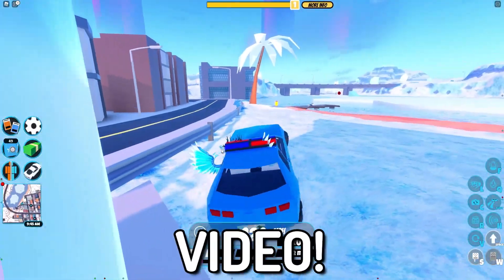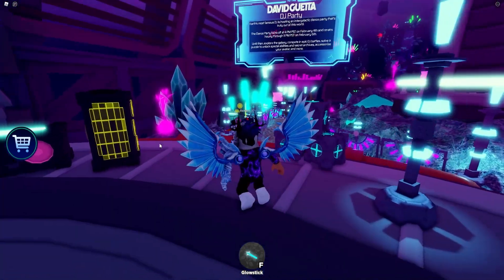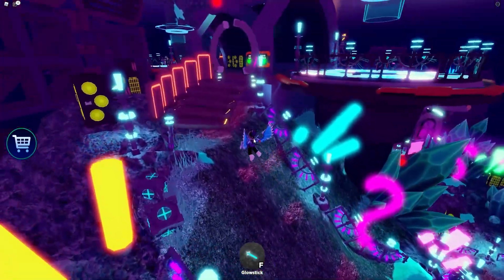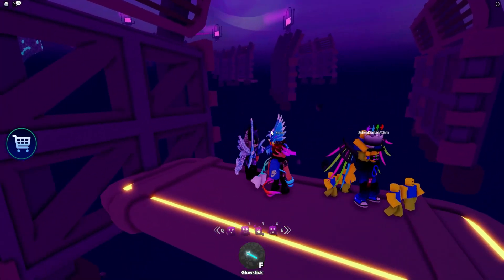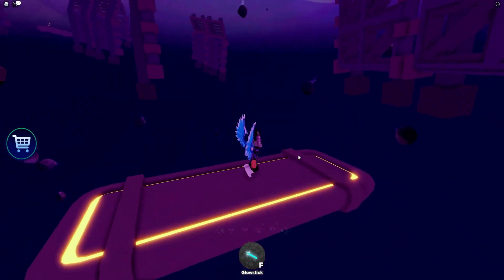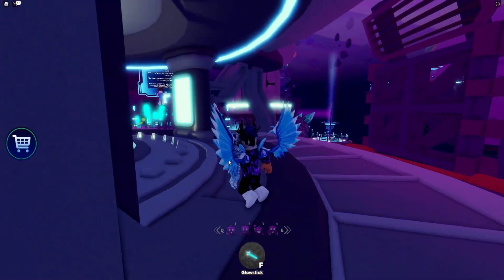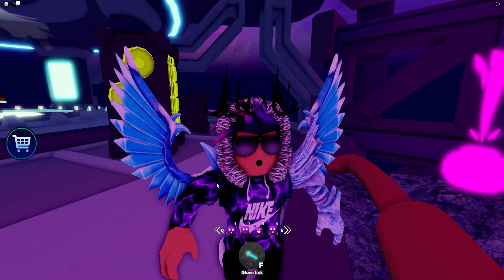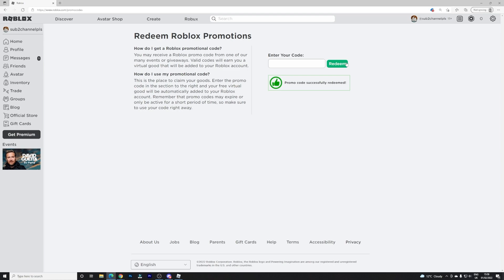(FEBRUARY 2022) NEW SECRET ROBLOX PROMO CODES | *ALL* FREE EVENT ITEMS!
In this video I will show you ALL promo CODES on Roblox! The NEW codes will give you rewards for your Roblox avatar...